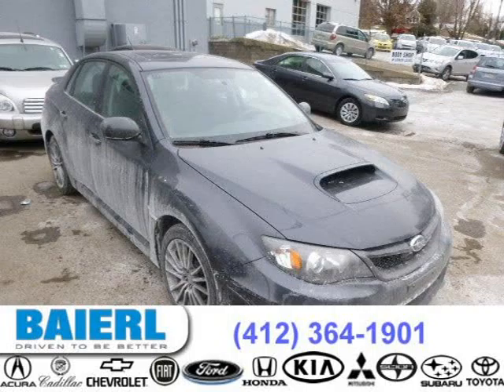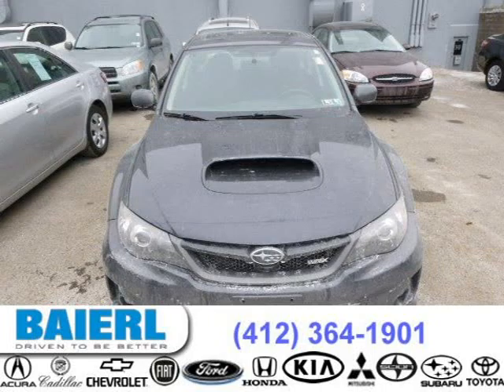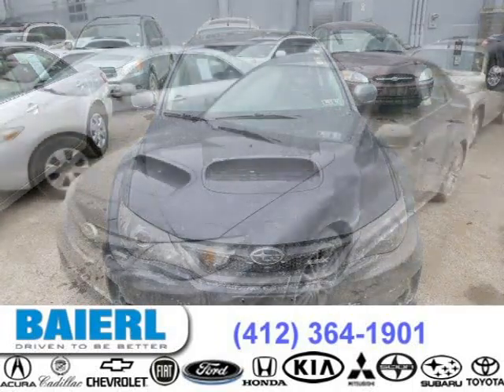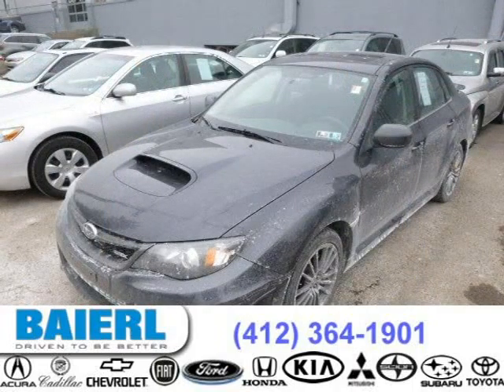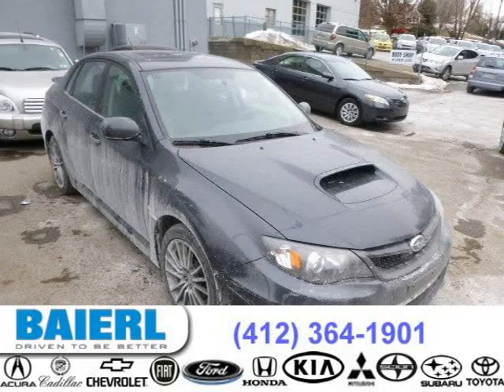2011 Subaru Impreza Pittsburgh Wexford Cranberry PA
Baierl Subaru
9545 Perry Highway, Pittsburgh PA 15237

Price: $ 21,988
Mileage: 37,972
Trim: WRX Premium
Ext. Color: Dark Gray Metallic
Int. Color: Dark Gray
Transmission: 5-Speed Manual
Engine: 2.5L H4 16V MPFI DOHC Turbo
Doors: 4
Stock #: SP11615
VIN: JF1GV7F68BG503313
Description: